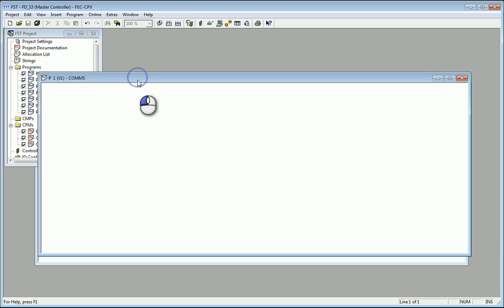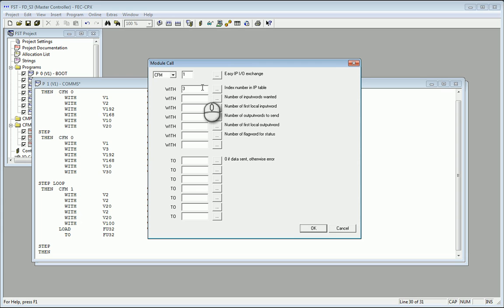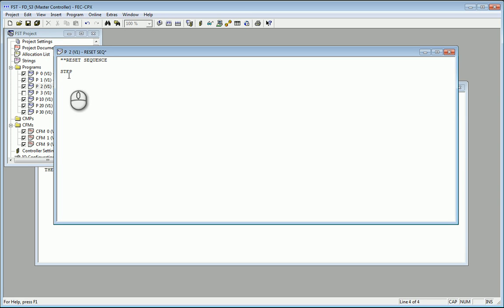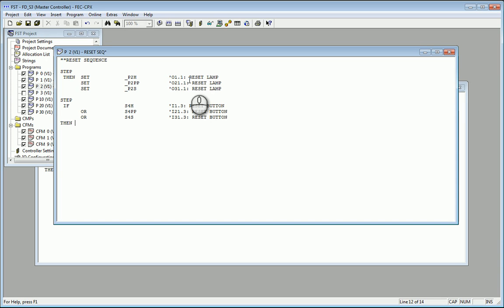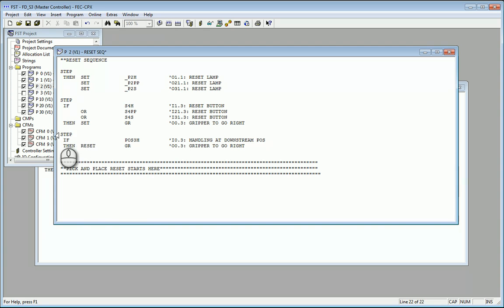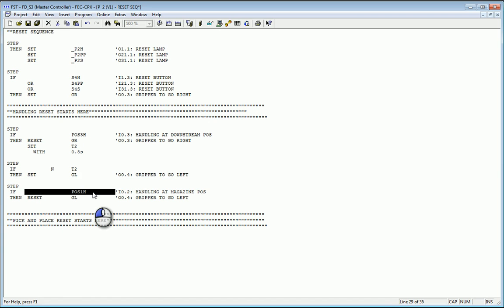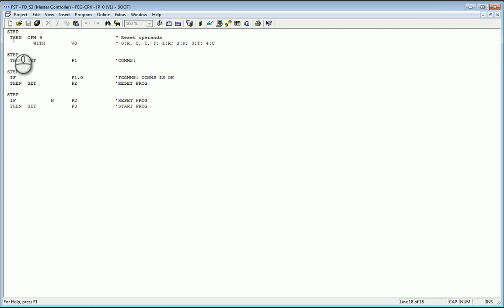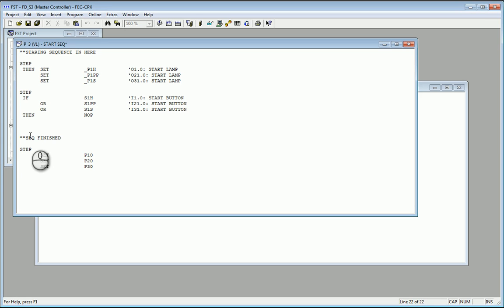Festo FST Networking Setup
Showing how to network 3 PLCs in a Master-Slave setup on Festo FST